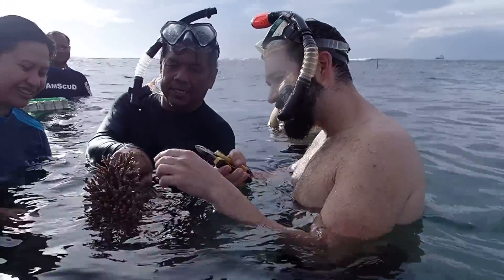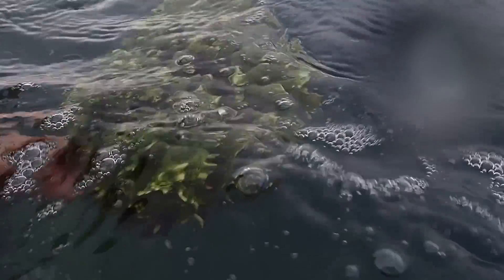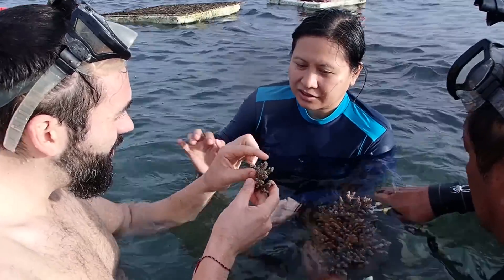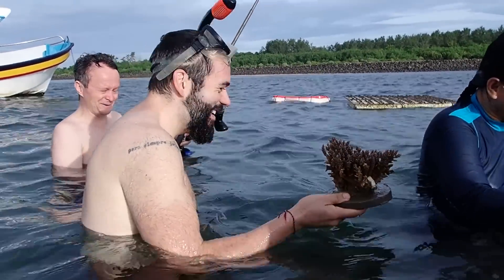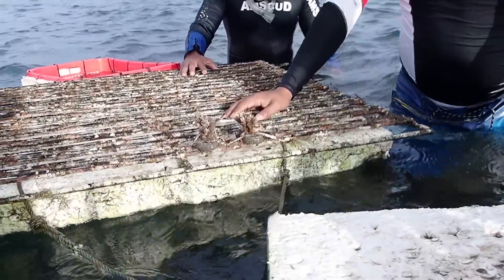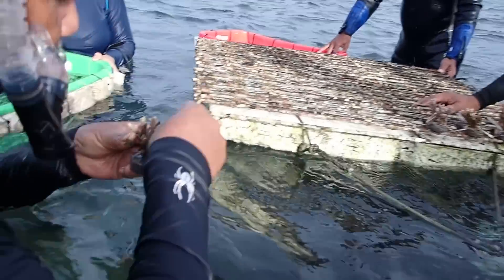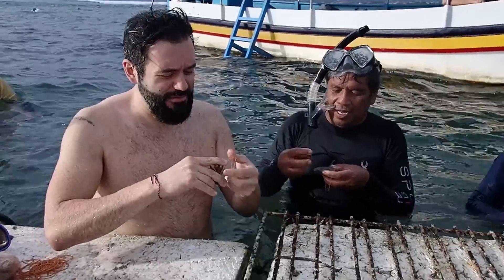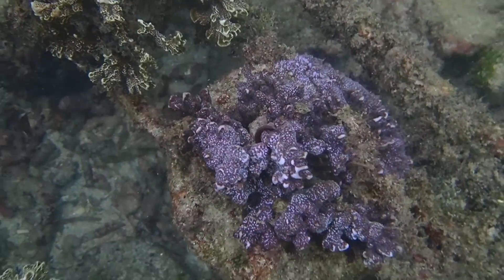Coral Farming In Bali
Looking to start your own saltwater aquarium ?

In this episode we check out how corals are grown and propagated in the ocean at a bali coral farm